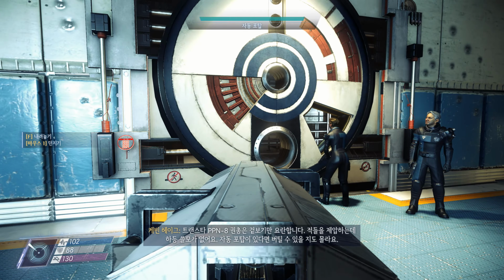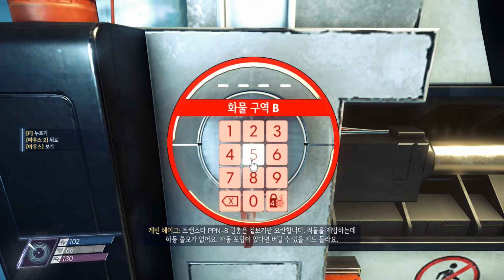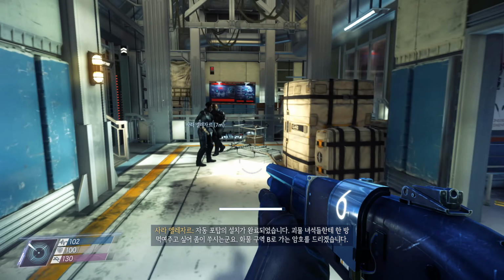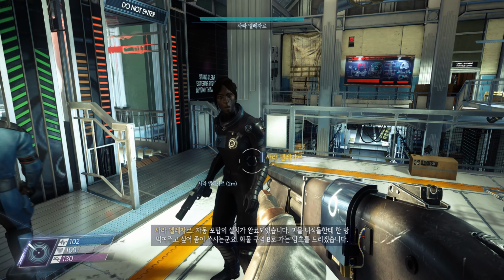24화. 프레이 (2017) 1회차 플레이 영상 [ 24. 화물 구역 방어전 ]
※ 프레이 (Prey, 2017) 플레이 영상 재생목록